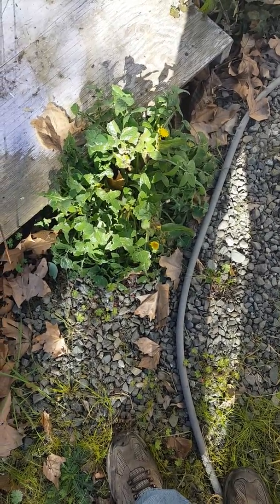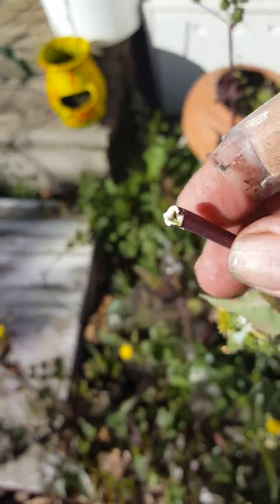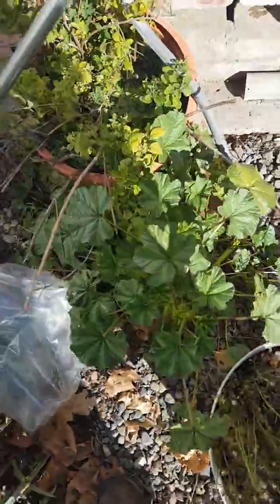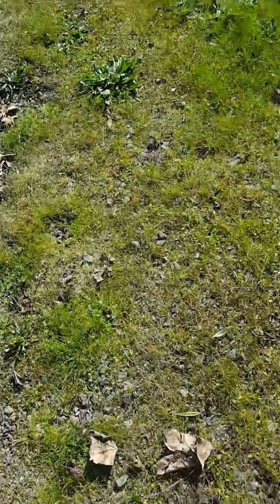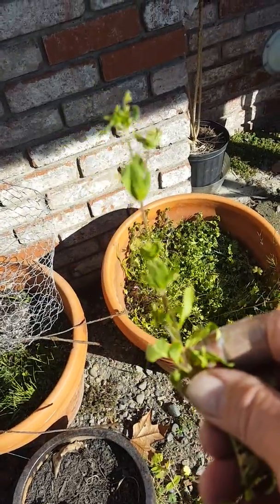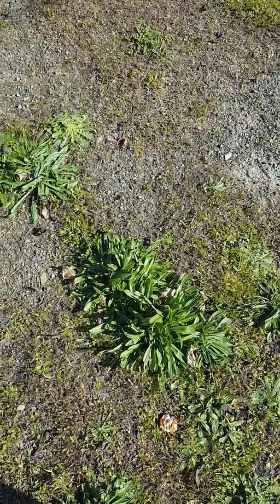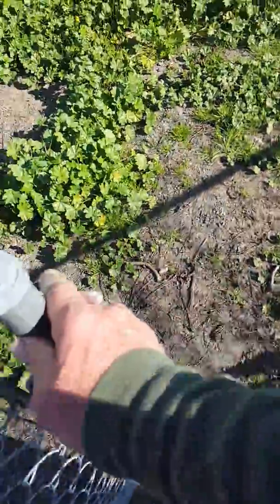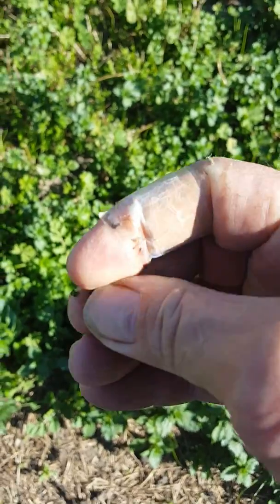Foraging information on some plants from my yard